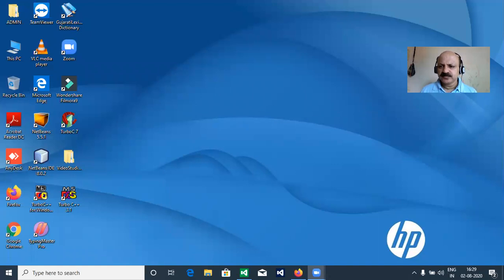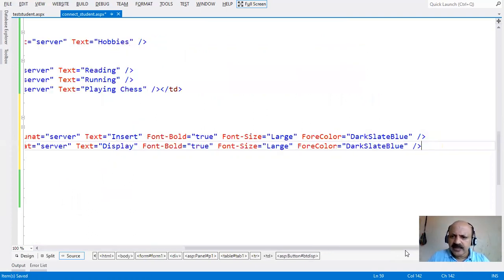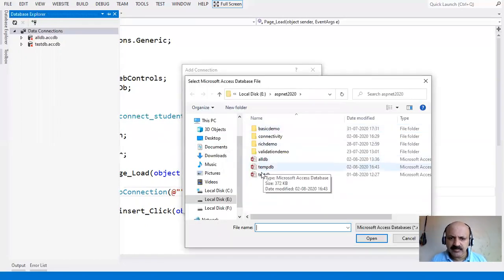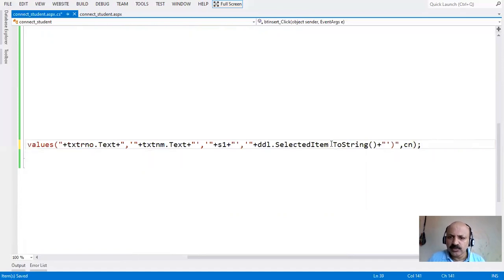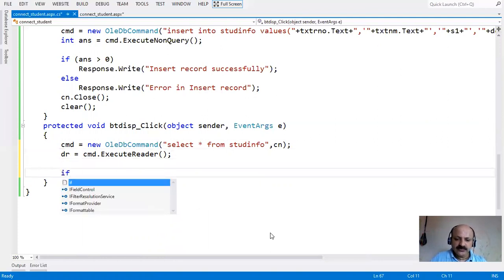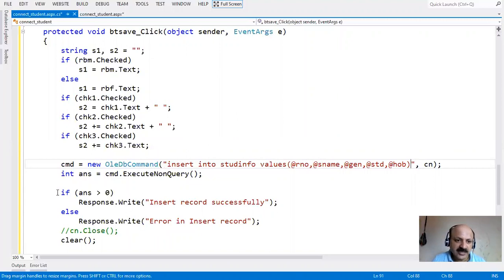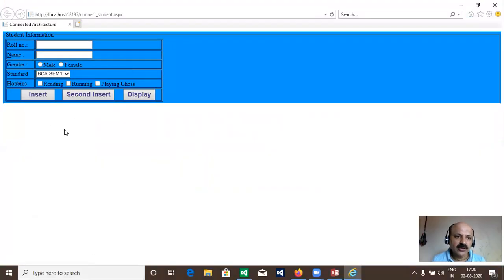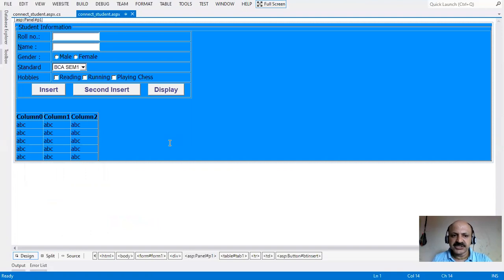Connected Architecture Insert and Display operation in ASP.NET C#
How to connected architecture work in ADO.NET connectivity? In this video lecture cover the Connected architecture two operation insert and display. The connected architecture is through your application connection is live and use the direct original database table use in server memory do all operation to perform. The Connected method work in single table and single that time best performance ,but number of user increase that down the performance because the direct use the server memory and heavy traffic create at server side. That problem solved by disconnected architecture. There are three classes using in code to connected architecture like Connection, Command, DataReader. In this video lecture cover the five fields of student table like roll number , name , gender,standard and hobbies, that take create in Microsoft office 2013 and  MS Access Database used and than appropriate design in Web page and here using System.Data.OleDb  that is provide, provide means  take that classes of bunch like OleDbConnection, OleDbCommand, OleDbDataReader. There are two techniques  insert and display operations cover in this example. In insert operation first technique use the command class direct query and their appropriate value to taking control id and second user command class Parameters.AddWithValue(), In command class constructor provide query without give value @ sign use with original table field name  and after we can pass the value using that syntax is @ sign use with original table field name .Parameters.AddWithValue(). In display first direct on Web page and second technique to display into GridView control.